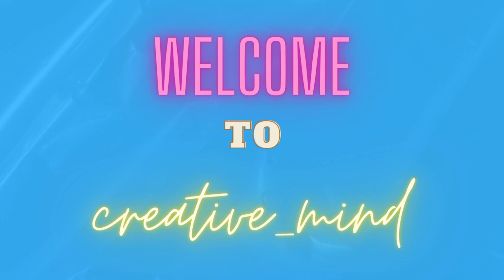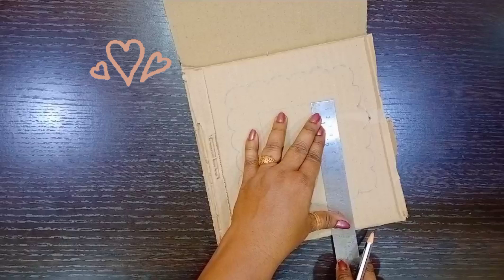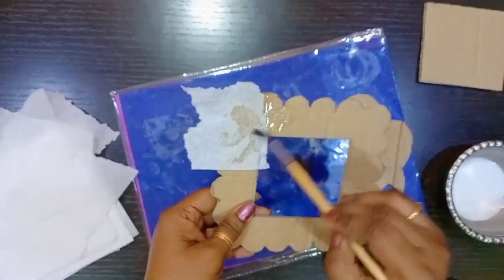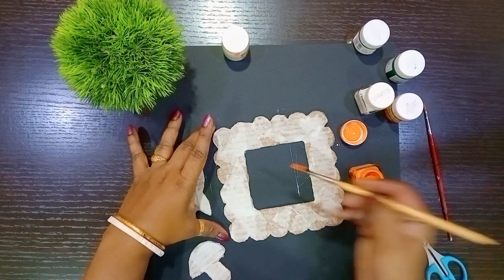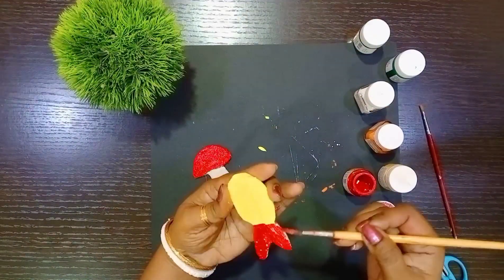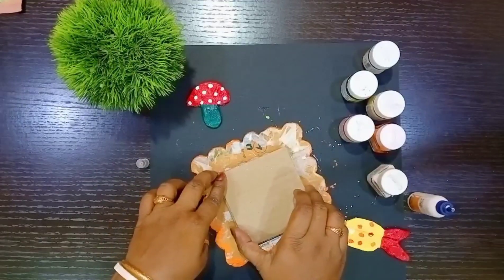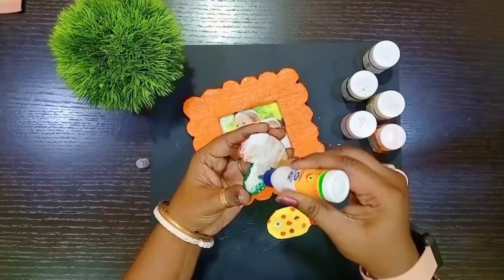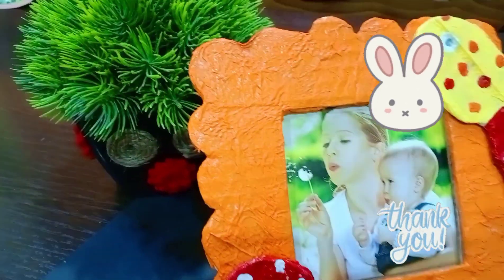DIY I Handmade Photo Frame | Photo frame making at home | Tutorial | Decoration ideas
Materials used: Cardboard sheet, Glue, Tissue Paper, Paper Cutter, Scissors, Acrylic Colours, Scale, Pencil, Paint Brush.